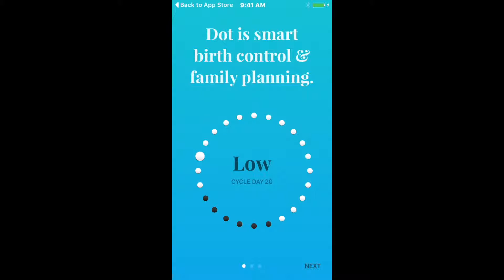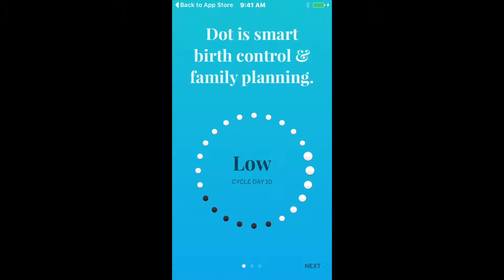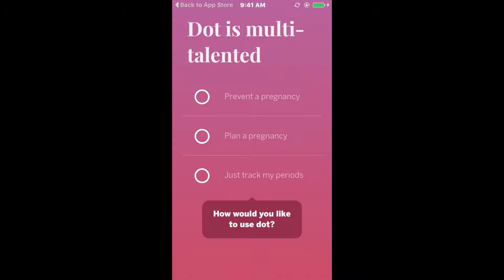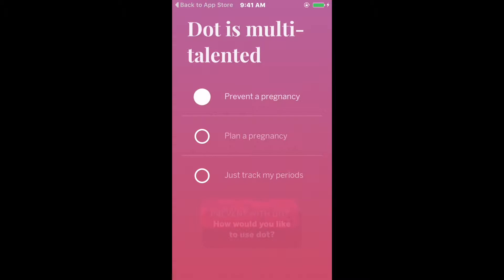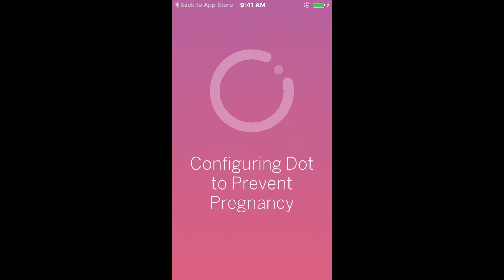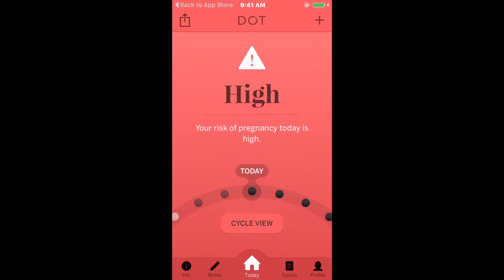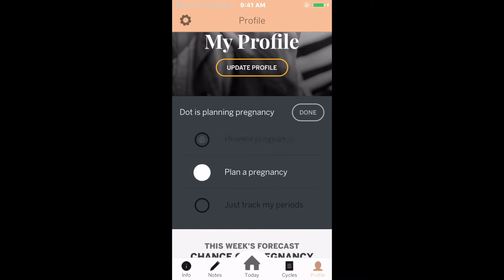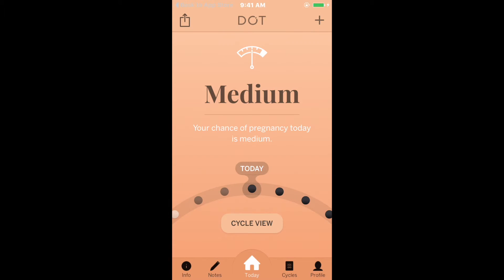How To Change Your Reproductive Goals in Dot Fertility & Period Tracker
A quick tutorial on how to change your reproductive goals in Dot Period & Fertility Tracker app - "23 Life-Changing Apps We Downloaded This Year" - BuzzFeed.